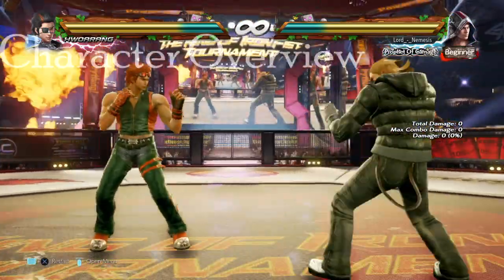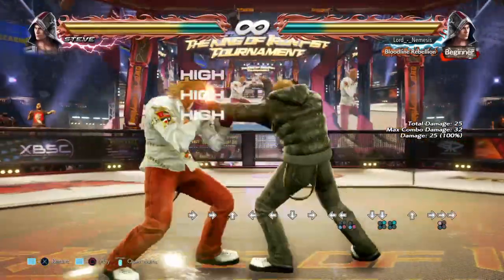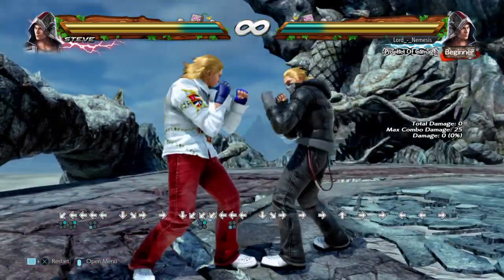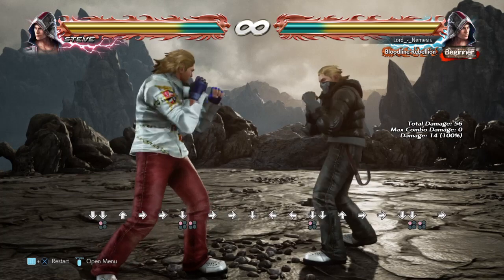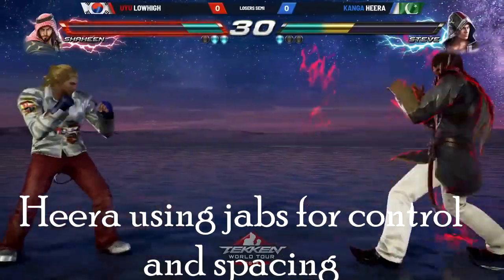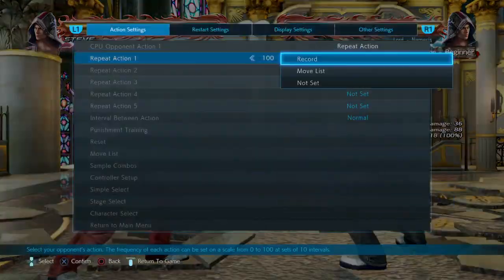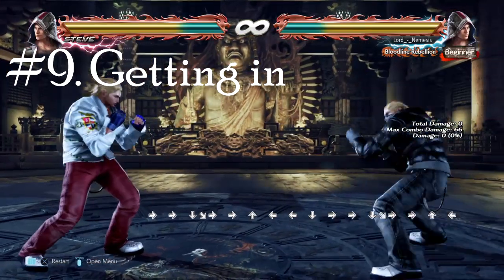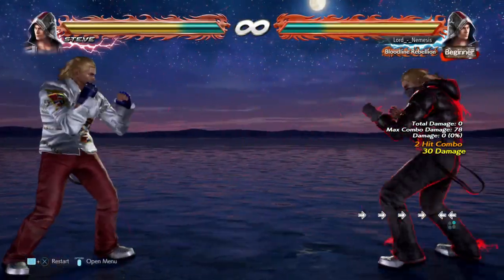T7 | STEVE - S3 POKING TIPS,TRICKS & TECH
I haven't done a tips guide in a long time so i decided to drop another one featuring another of my mains Steve. Now Steve is one of the more wide and difficult characters to play and that's why he's guide is a bit longer so i apologize. I had to cut out a few things like the okizeme section just because i didn't want the video to be too long.So i hope you guys enjoy some of the knowledge on poking i have on this character :)

TIMESTAMPS
00:00 Introduction
00:55 Character Overview
02:10 b1 Tips & Tricks
15:24 df2 Tips & Tricks
24:27 d1 Tips & Tricks
28:08 d21 Tips & Tricks
31:08 jabs Tips & Tricks
35:41 Flicker 2 Tips & Tricks
39:30 Peekaboo Tips & Tricks
48:16 Guard Break Tips & Tricks
52:55 Tips on getting in with Steve
57:35 Tips on utilising Steve's Rage Drive
1:02:18 Guard break Oki and all Steve Rage Drive Conversions